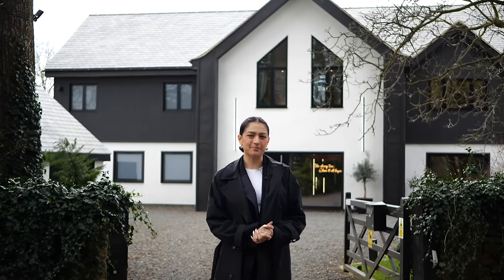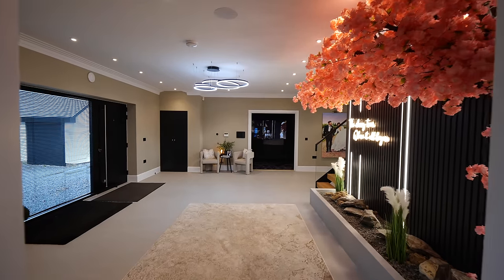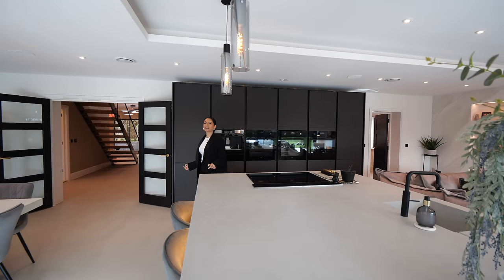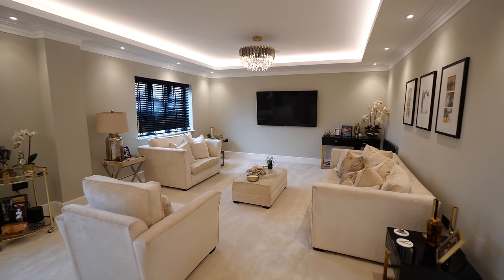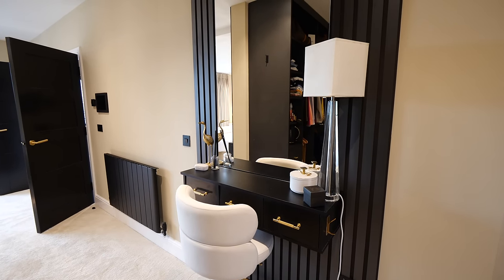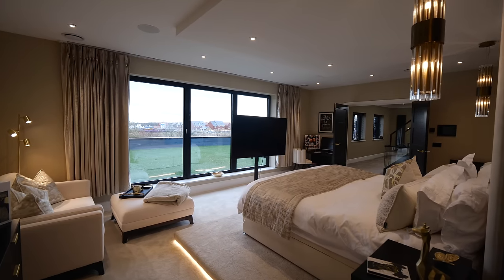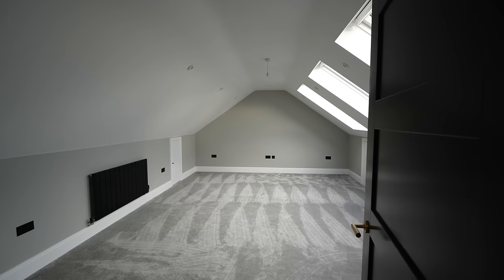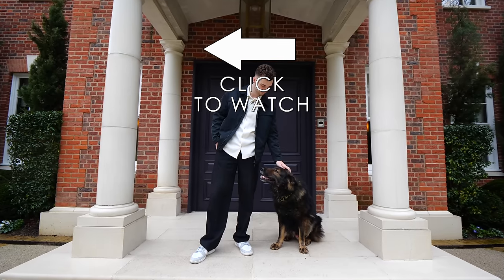You can get all of this for just £2,000,000...is it worth it? House Tour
Listed with: Oscar James | Northampton

Property Description:
"This simply stunning home boasts unrivalled attention to detail with an exquisite, ultra high-end finish throughout and is situated in an enviable position at the end of a quiet dead-end lane. The property guarantees to WOW from the moment you step inside with its fabulous entrance hall with bespoke wall featuring a hand-crafted Cherry Tree imported from Singapore!"

Episode Chapters:
00:00 - How much does £2,000,000 get you in The Midlands?
00:31 - Welcome to Richmonds
00:54 - Front Exterior
01:28 - Entrance Hall
02:07 - Study/Home Office
02:23 - Staircase
02:40 - Home Cinema
03:23 - Open Plan Kitchen/Dining
05:19 - Living Area
05:59 - Utility Room
06:27 - Lounge/ Sitting Room
07:16 - Toilet/WC
07:54 - First Floor
08:14 - Principal Suite
11:00 - Bedroom 3
11:25 - Jack & Jill Bathroom
12:00 - Bedroom 4
12:15 - Bedroom 2
13:30 - Second Floor
13:45 - Bedroom 5
13:50 - Bedroom 6
14:34 - Patio and Garden
15:25 - Where would you rather live?
15:53 - Watch Next...